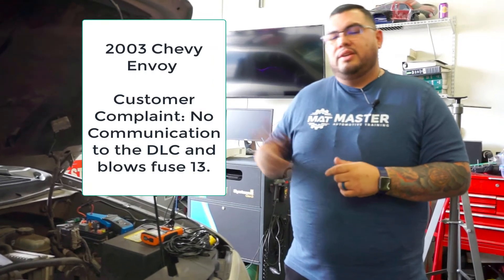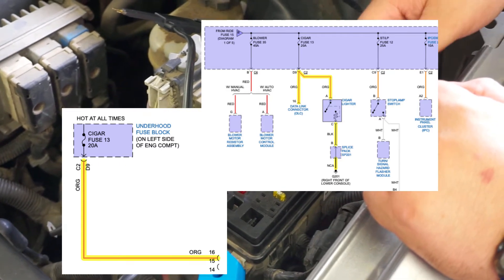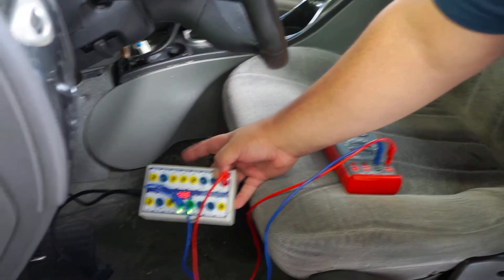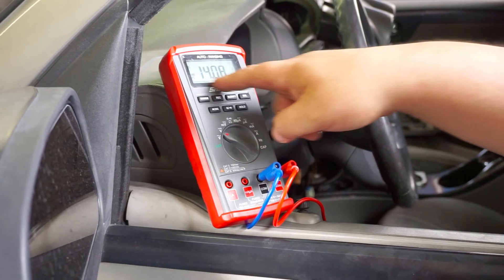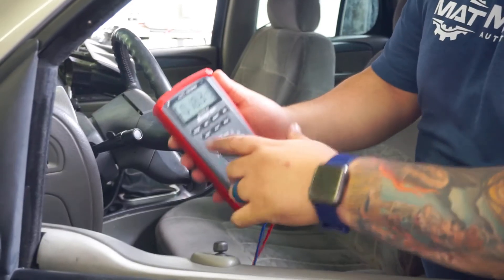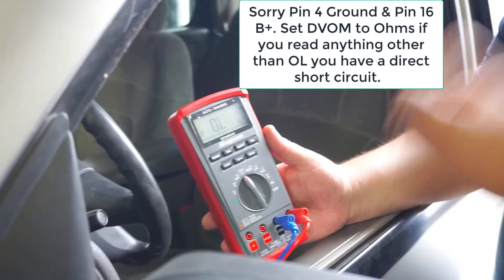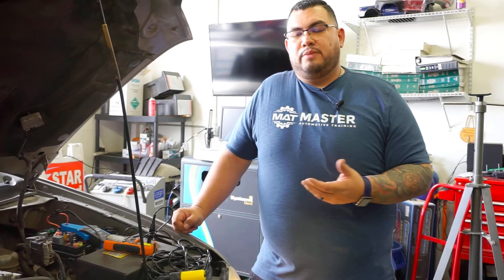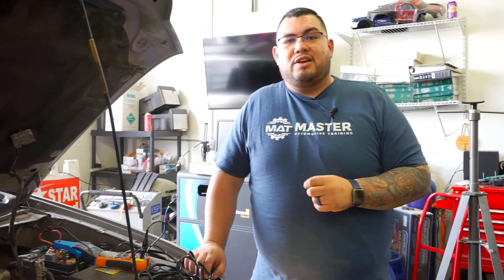[EASY] HOW TO FIND A SHORT-TO-GROUND (NO SWEAT YOU GOT THIS)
In this video I cover how to locate an intermittent short to ground that is causing a fuse to blow, which in turn is causing a OBD/DLC no communication and unable to charge cell phone.

Info: This is a GMC Envoy

Concern/Complaint: Customer is unable to obtain a smog check inspection because of a no communication error. Also unable to use the power outlet to charge his cell phone.

Diagnosis: Verified concern: visually inspected Fuse 13 and was not present, also noticed starter relay cover is missing and should be replaced.

Used a fused jumper wire on fuse 13, with an amp clamp to check current draw at fuse and obtained a measurement of 14.00mV, being the clamp is a 1mV/10mA, the circuit was drawing 140mA. Using a breakout box on the OBDII connector I had 14.3v at pin 16 to pin 5 ground. I was able to use the smog machine to communicate with the car.

With all test equipment installed I tapped on the lower steering column cover, at that moment I lost voltage at pin 16 and my circuit breaker tripped meaning a short circuit had been created.

We removed the lower steering column cover along with the center console cover to access the OBDII port and the cigarette lighter wiring. Behind the center console cover I found 2 bare wires leading to the cigarette lighter, when these two wires contact they short to ground bypassing the load and blowing the fuse.

To verify I did a continuity test between pin16 power to pin 5 ground and normally should read OL (open circuit) but I had a reading of 2 ohms, meaning power circuit is contacting a ground circuit.

Recommendation:
At this point the best solution is to replace the dashboard wiring harness or have the damaged circuits repaired by cutting old bare wire, soldering, heat shrinking and protecting the wire connections and replaced the cigarette lighter female connector. Many other wires near these wires are damaged as well, see pictures below.

This is an instructional video, I don't make any claims verbally or in writing that these steps will help you or repair your particular vehicle. This is not to be substituted for factory vehicle information.

I make these claims of information using my experience as an automotive technician and instructor, I don't claim to be right nor is this the only way to perform these tests. If you feel shortcuts are better, if you feel guessing is better then my all means take that approach.